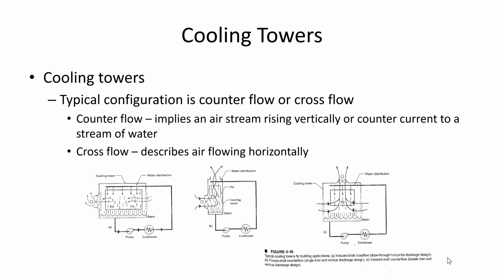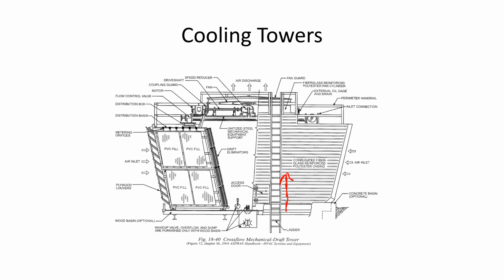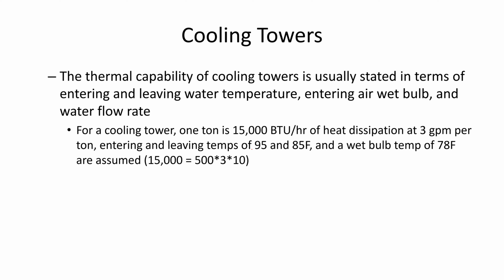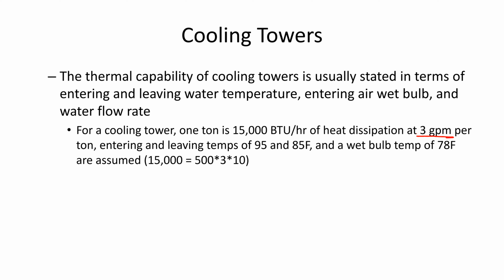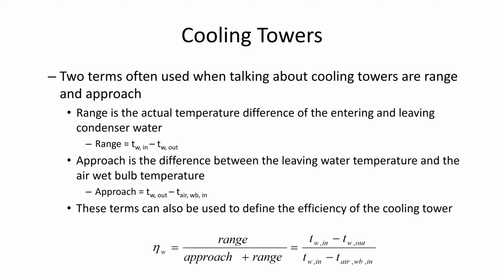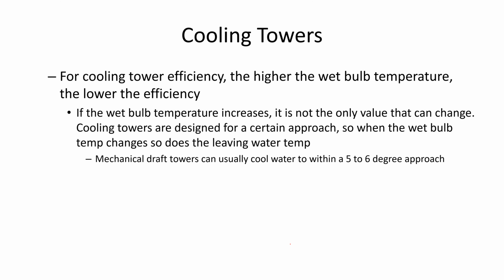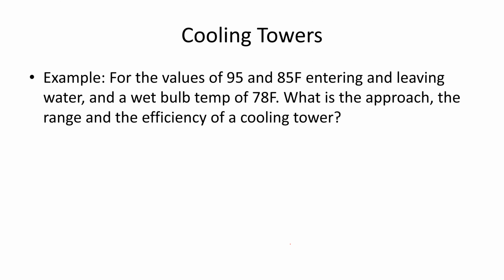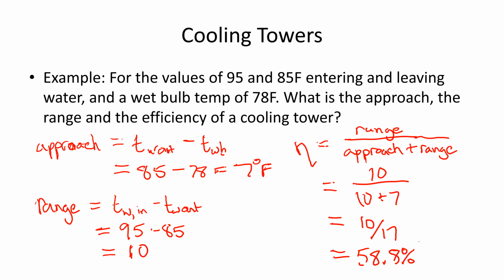ARE 4030 Lecture 15 Chillers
End of Lecture 15 - Cooling Towers